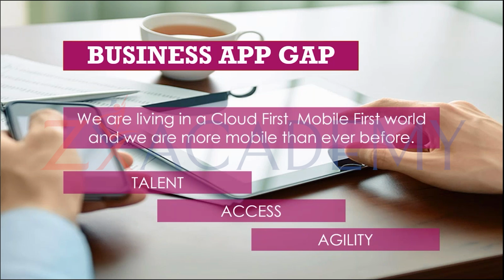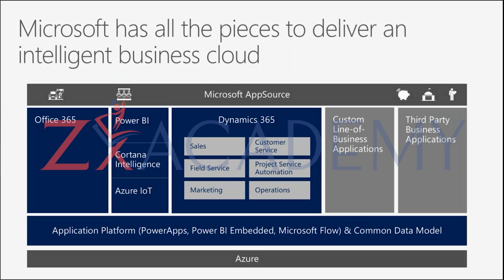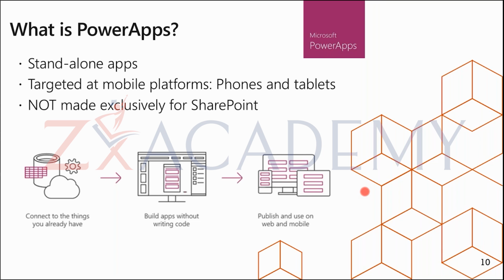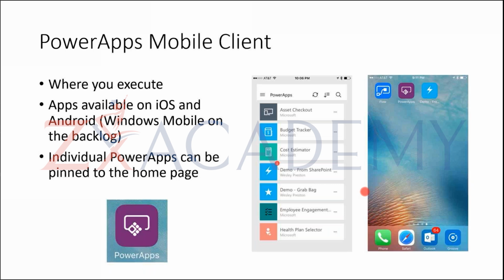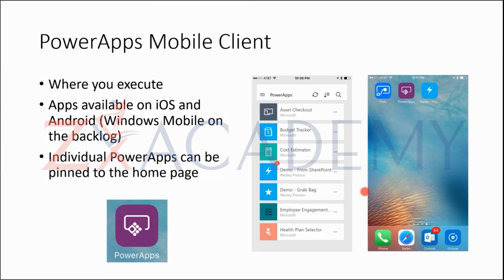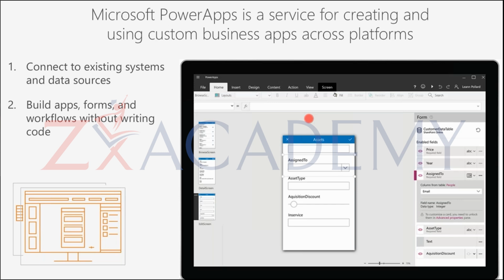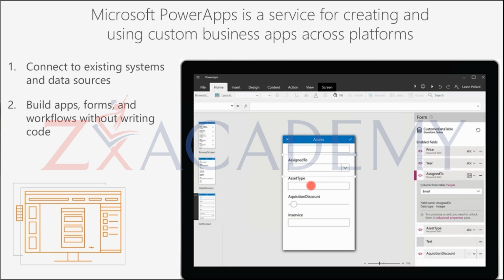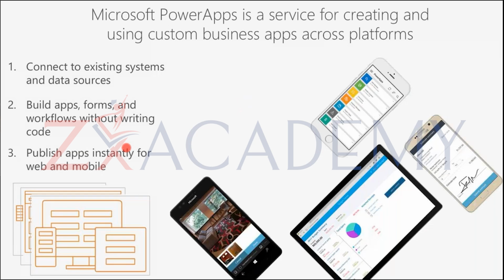🎯 Microsoft PowerApps Demo Session | Build Apps in Minutes Without Coding! | Zx Academy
🔥 Want to create powerful business apps—without being a developer?

Join our Microsoft PowerApps Demo Session by Zx Academy and learn how to build smart, intuitive apps in just minutes using simple drag-and-drop tools.

In this full PowerApps walkthrough, you’ll learn:
✔ What Microsoft PowerApps is & why it's exploding in 2026
✔ Step-by-step app creation for beginners
✔ How to connect PowerApps with Excel, SharePoint & Dataverse
✔ Real-time automation with Power Automate
✔ Tips to build professional, production-ready apps
✔ Top career paths & salaries in the Power Platform ecosystem

Whether you're an IT professional, business analyst, student, or complete beginner—this demo session gives you everything you need to get started.

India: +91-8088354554